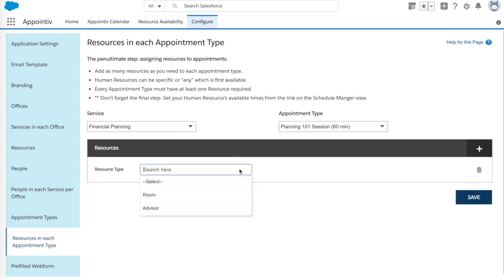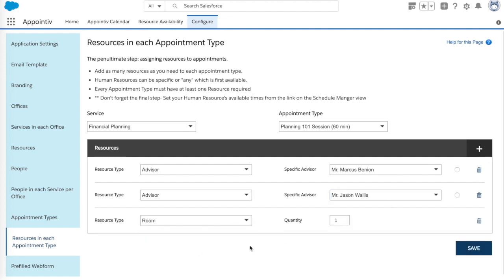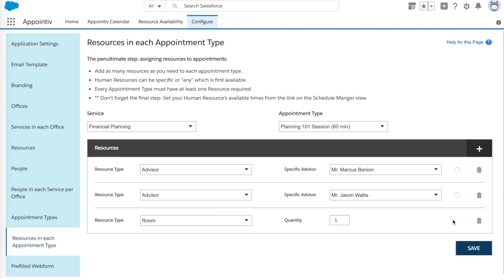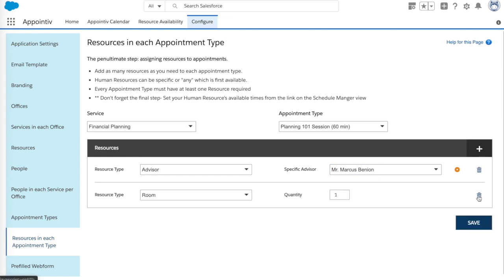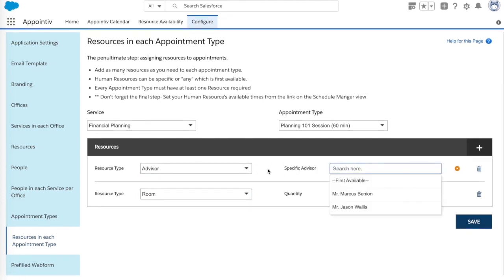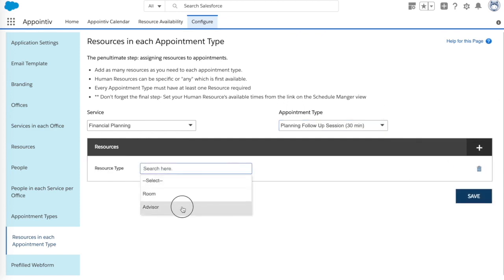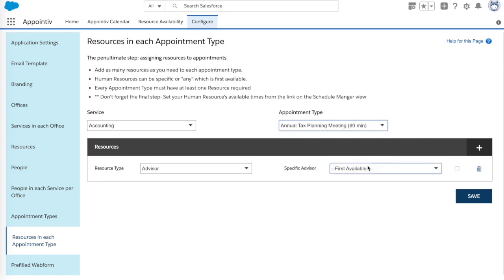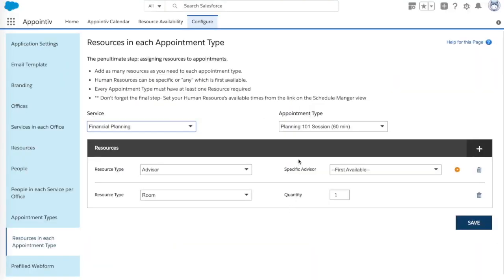Appointiv Configure - Resources in each appointment type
This video is about Appointiv Configure - Resources in each appointment type